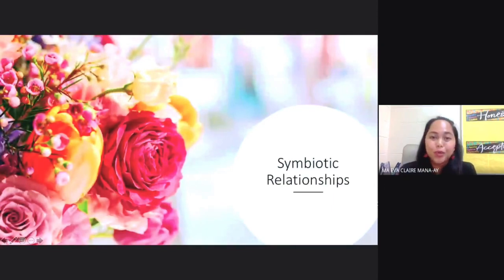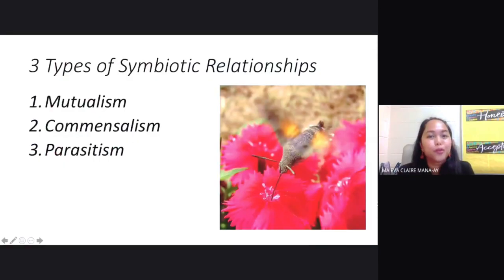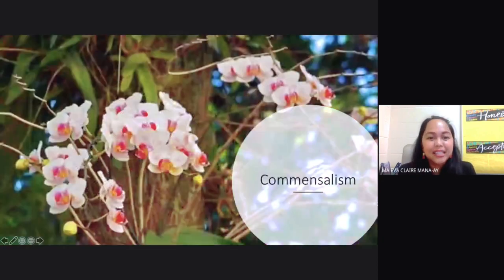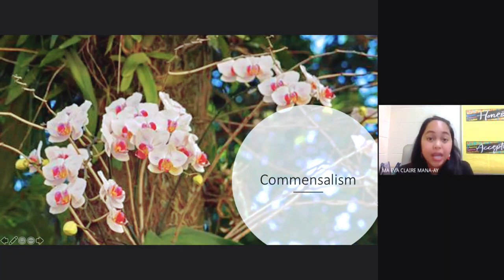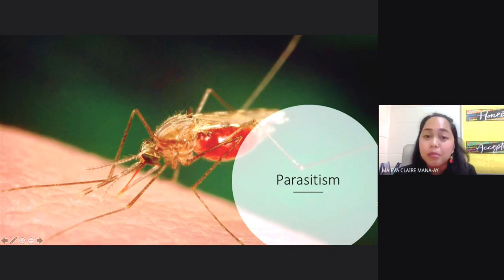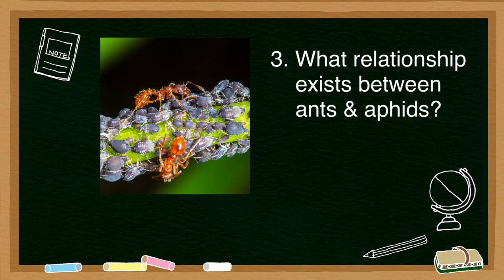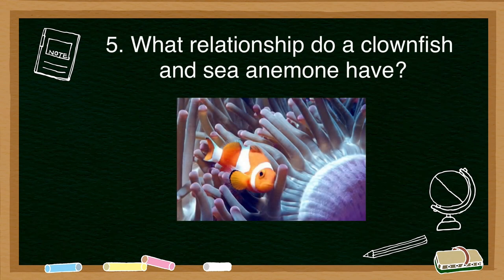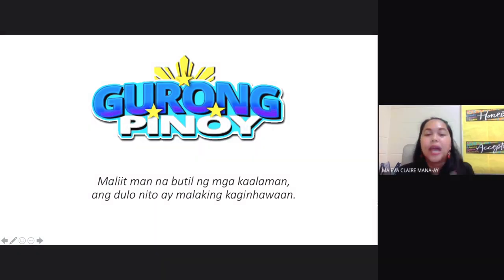Symbiotic Relationships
symbiosis -  the classical definition of symbiosis is actually much broader than this  and for good reason.  david gonzales describes the remarkable relationship of the clark's nutcracker and the whitebark pine  to illustrate the interdependency known as symbiosis...
a symbiosis is an evolved interaction or close living relationship between organisms from different species  usually with benefits to one or both of the individuals involved.

 it also goes great with my song called "living in symbiosis" which can be heard here: ..

 on the other hand  ectosymbiosis is a symbiotic relationship in which one organism lives on the body surface of the host  including the lining of the digestive tract  or exocrine glands such as mucus or sweat glands...
the definition of symbiosis is controversial among scientists.

a symbiotic relationship is a close relationship between two different species.. in this webisode jonathan explores different types of symbiosis in the ocean  including mutualism  commensalism and parasitism  and how animals use it for survival...